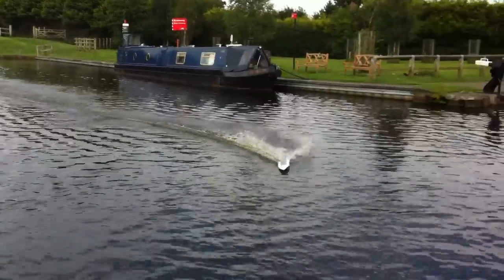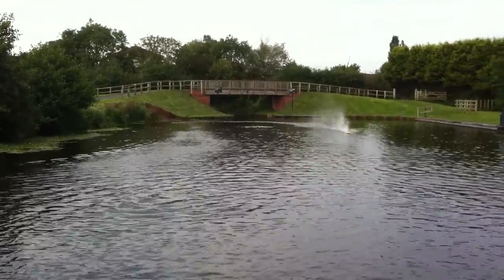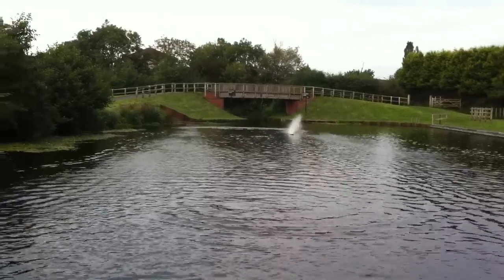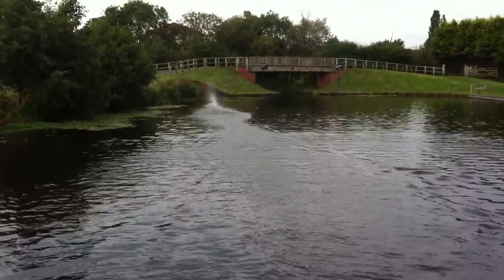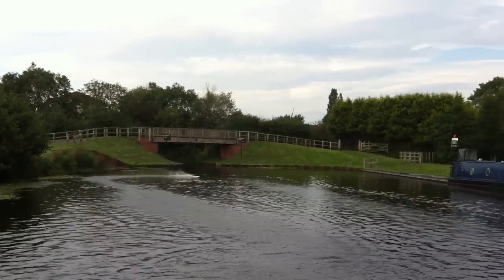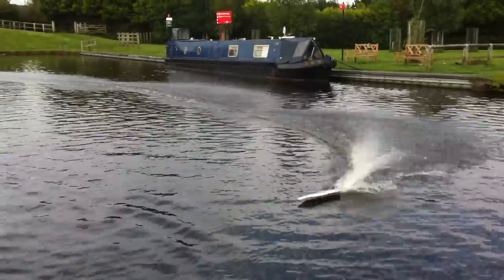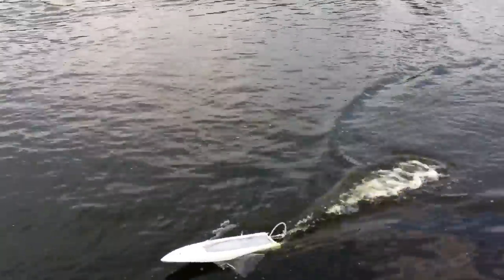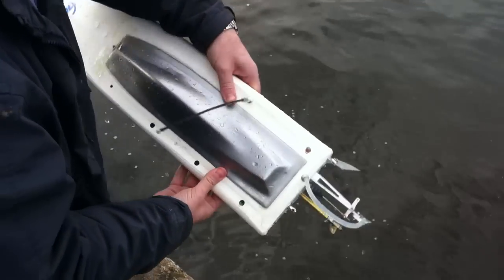Nuclear powered 28" RC Boat built and engineerd by Richard Knox of rc-lipo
the first nuclear powered 28" RC model boat ever made Richard Knox lead scientist at RC- Lipo labs has engineered this one of a kind scale craft